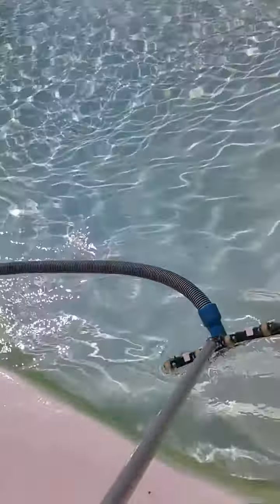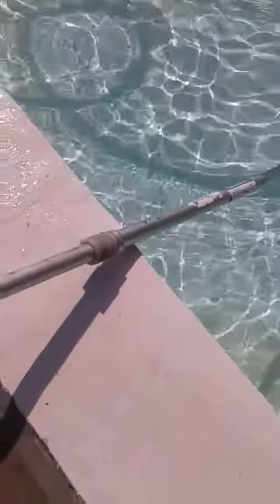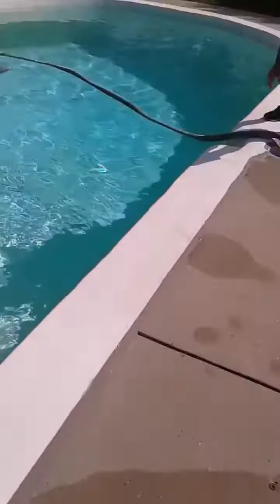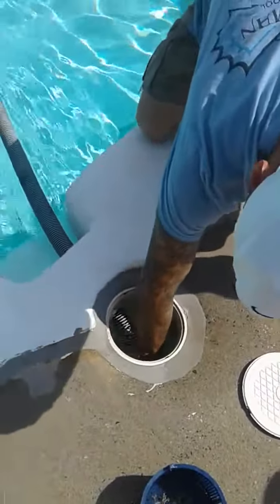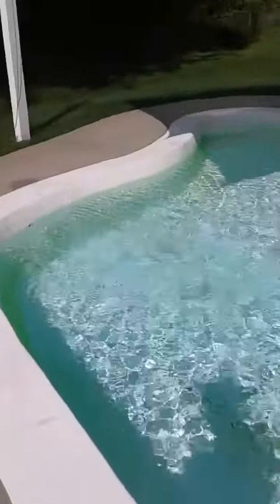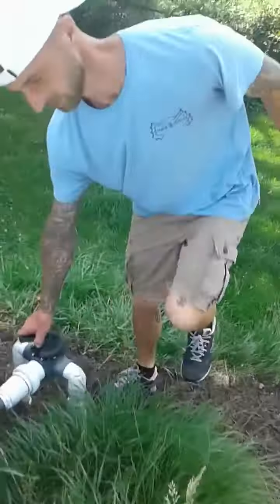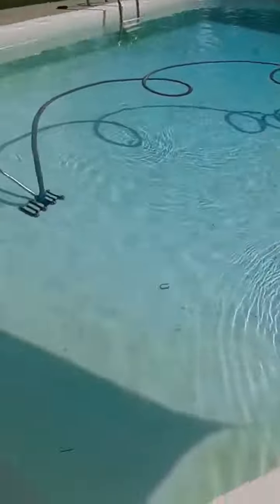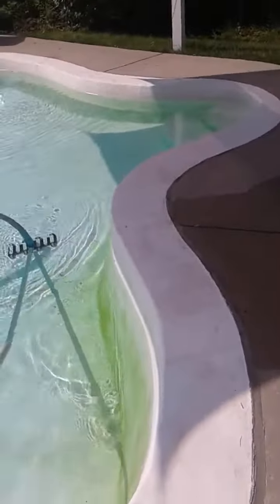How to Hand Vacuum Your Pool